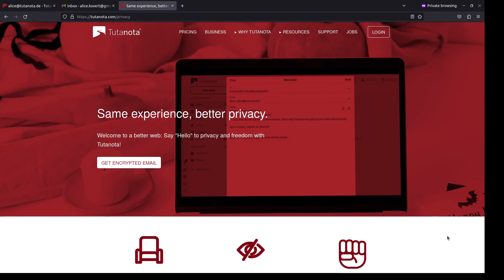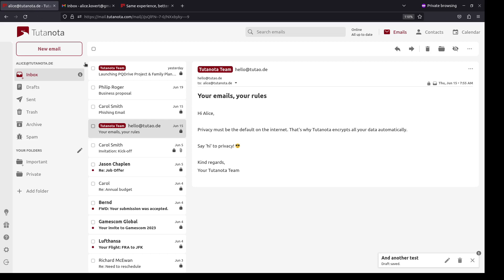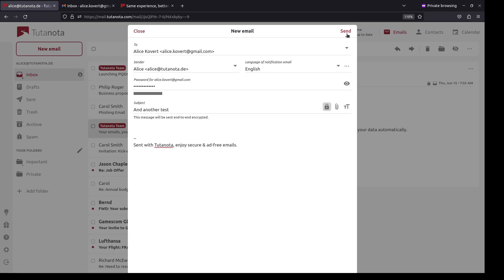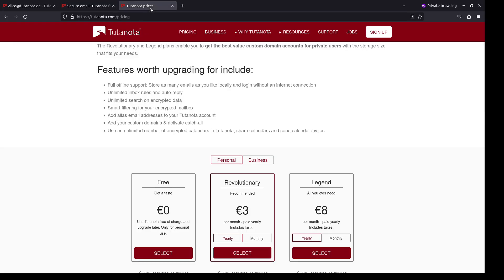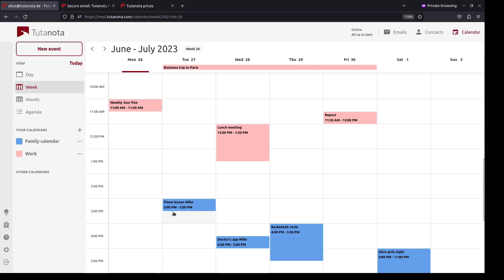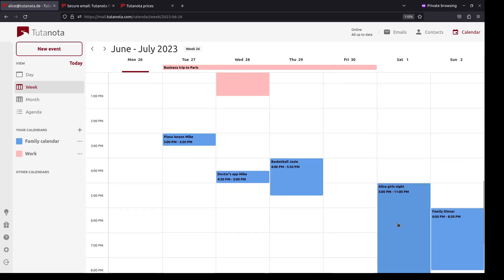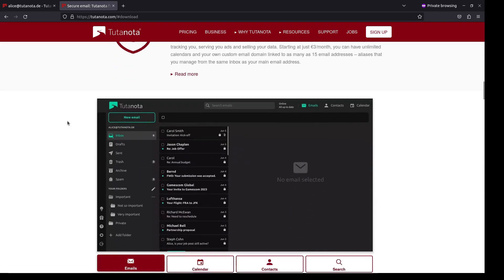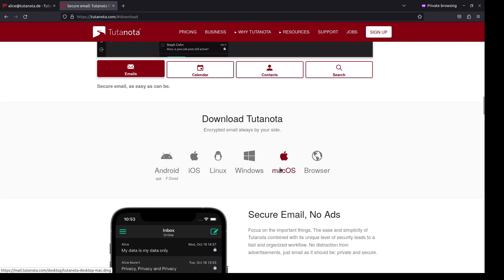Our Top 3 Favorite Features in Tuta | Privacy You Can Trust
When it comes to email there are many options, but only Tuta provides protection against quantum computers. Check out our top 3 reasons for choosing Tuta to keep your emails safe and secure. You deserve this best privacy possible and with Tuta you get security that you can trust.

Tuta is private and encrypted by default.

There are many great reasons for choosing Tuta as the anchor point for your digital life. Built with privacy at its core, Tuta uses the world's strongest end-to-end encryption to keep your data safe, both on your device and in the cloud.

If you haven't created a Tuta email account yet you can start using our world's first post-quantum encryption today! Best of all, Tuta is completely FREE.

If you are looking to take advantage of all the premium features of a revolutionary subscription you can even create anonymous paid accounts with cryptocurrency or cash payment through our partner ProxyStore